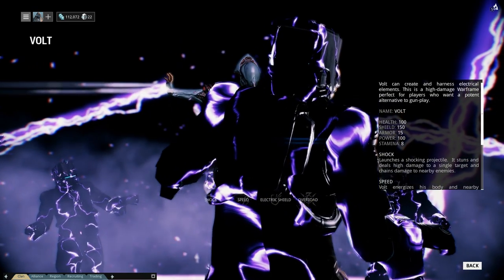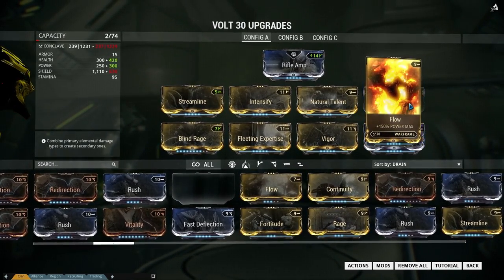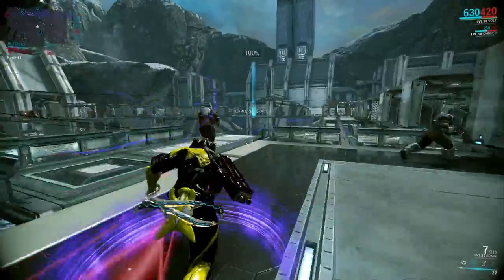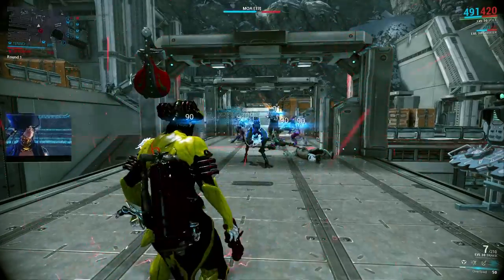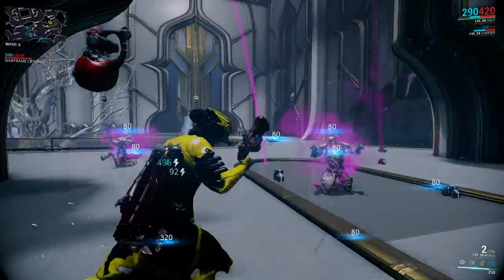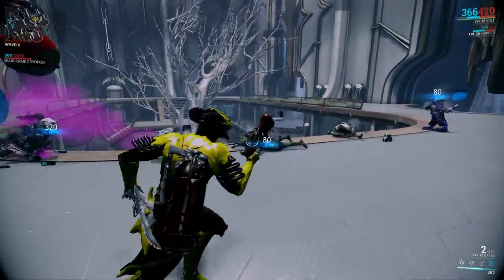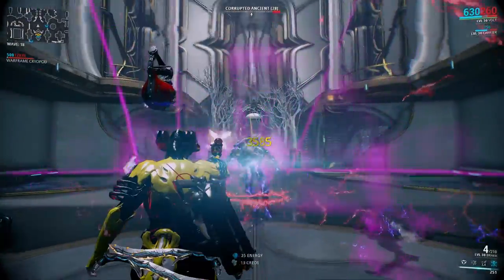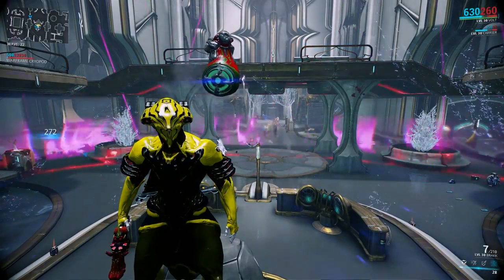Warframe Builds - VOLT OVERLOAD BUILD [Update 15 14]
A warframe build for the Volt. This one is for the overload ability. Kill all enemies that surround you with some high voltage! Enjoy!